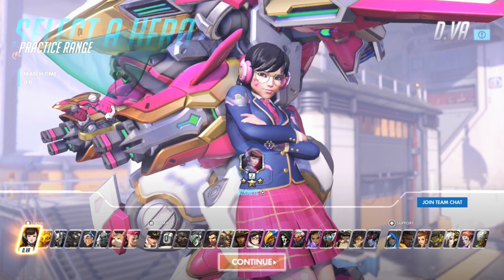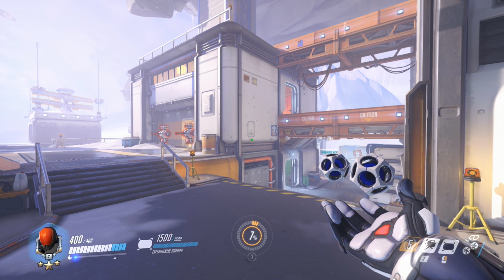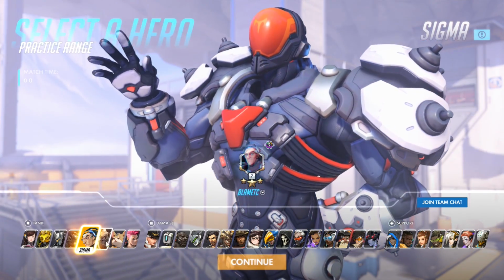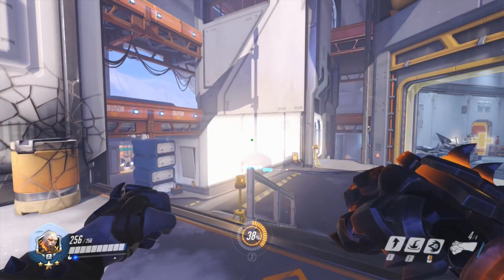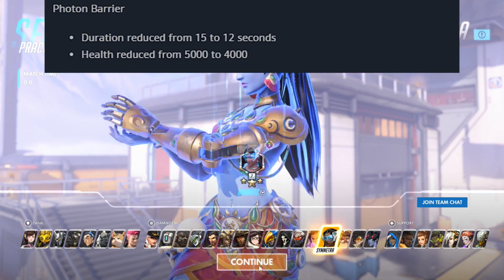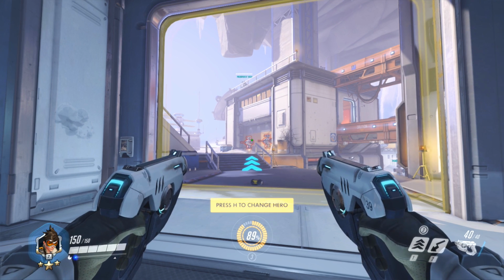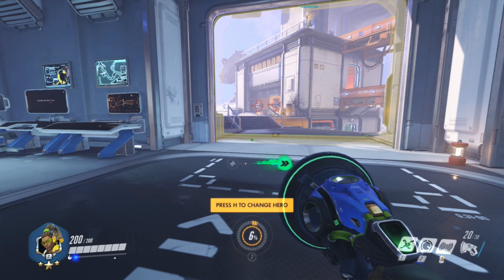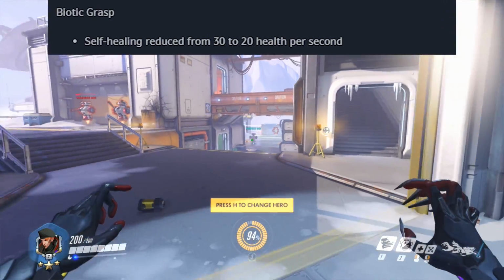Overwatch Huge NERFS Doomfist & Sigma plus Dva & Winston BUFFS and more!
Overwatch Huge NERFS Doomfist & Sigma plus Dva & Winston BUFFS and many other Overwatch hero balance changes in the latest PTR patch